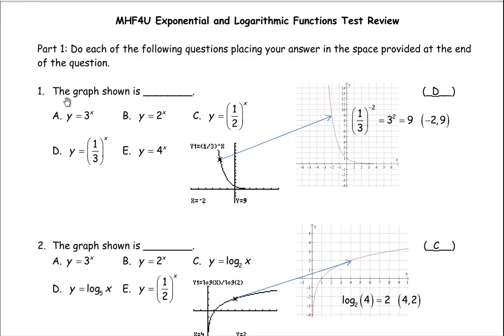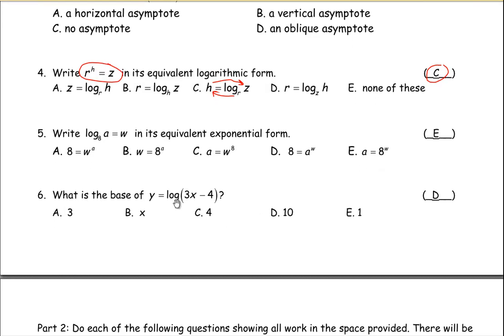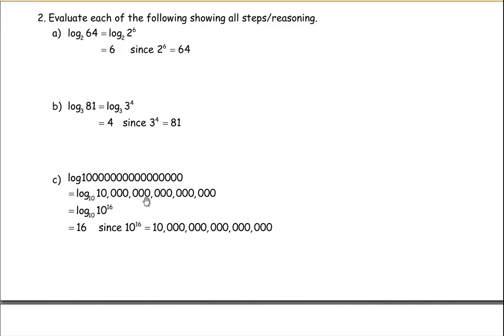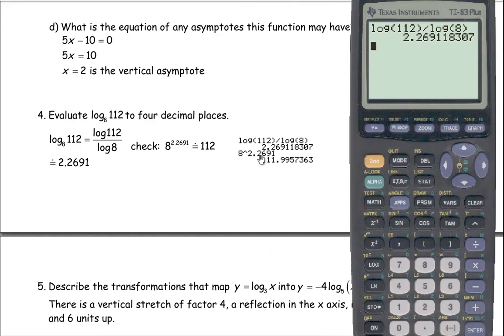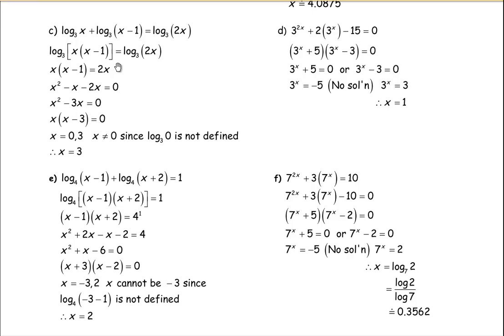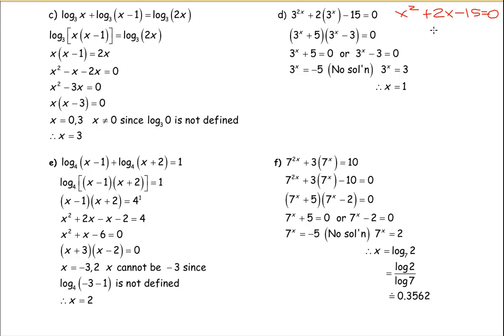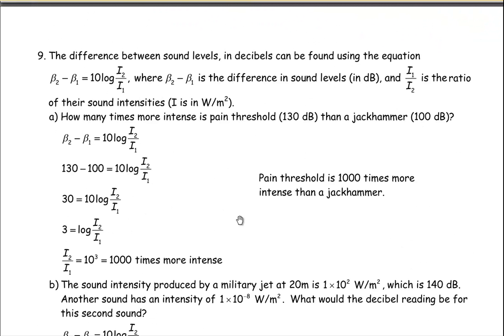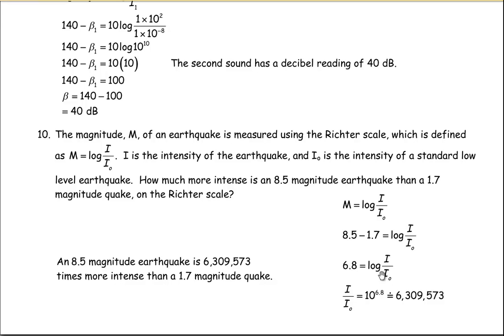MHF4U Unit 3 Test Review Exponential and Logarithmic Functions Solutions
This video goes over in considerable detail the solutions to a test review on logarithmic & exponential functions.  This video was created for the Advanced Functions (MHF4U) course in the province of Ontario, Canada. To obtain a pdf copy of the review and/or solutions go